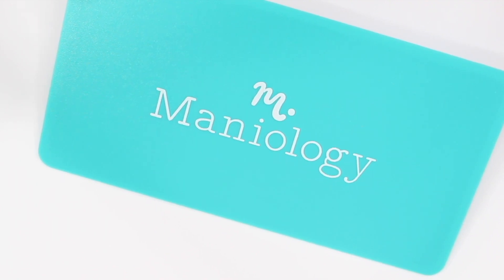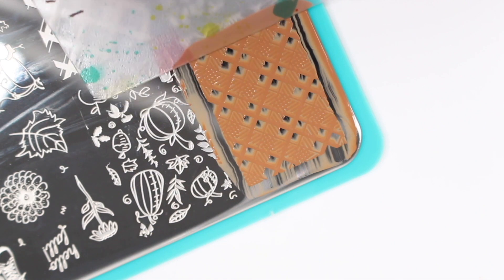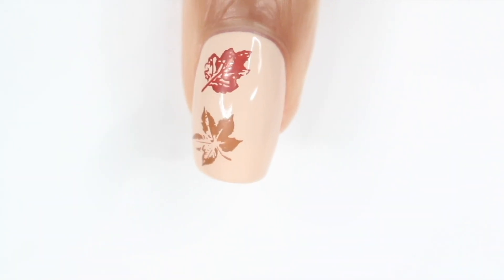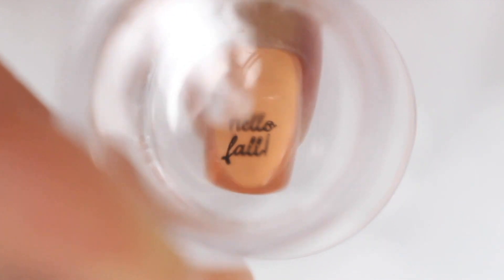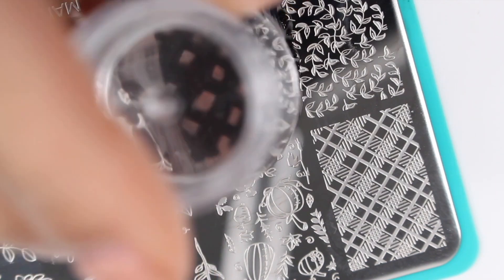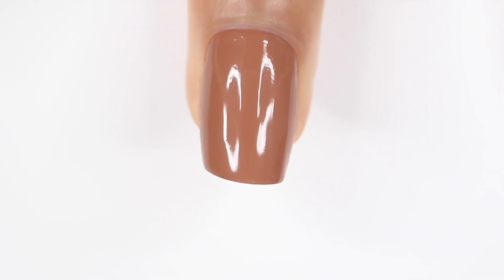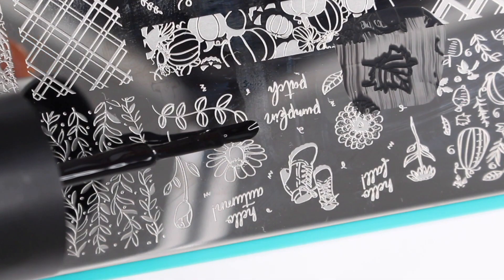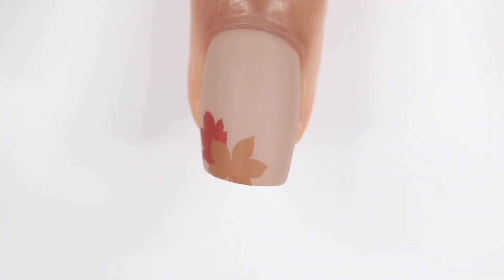STAMPING NAIL ART COMPILATION | stamping fall nail designs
I tried out some fall stamping nail art! still a beginner to stamping but I like how most of the designs turned out

regular polish base color
(nude) China Glaze - "Bourgeois beige"
(orange) Orosa -"super bloom"
(sage green) Londontown -"star moss"
(gold glitter) Kiara Sky -"pixie dust"
matte top coat *

Striping tape *